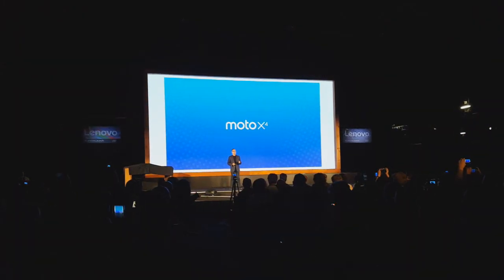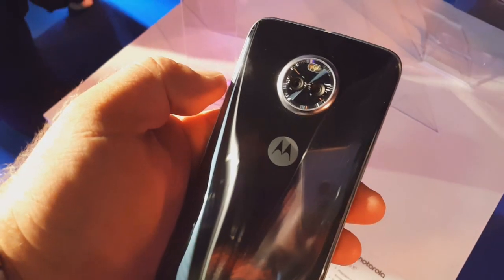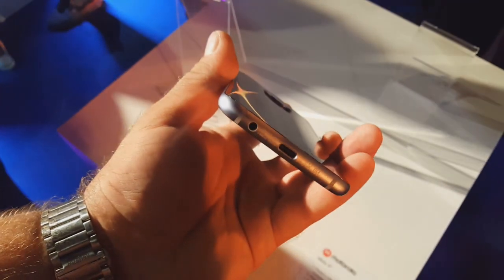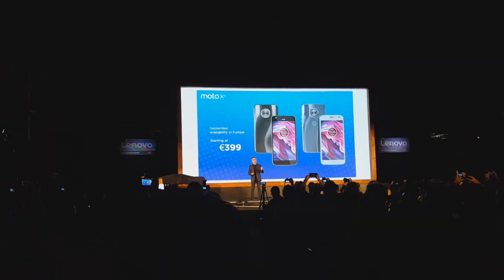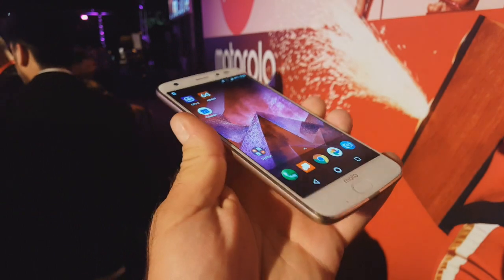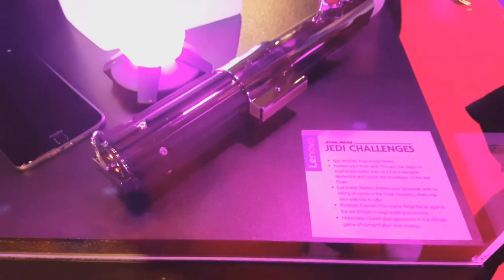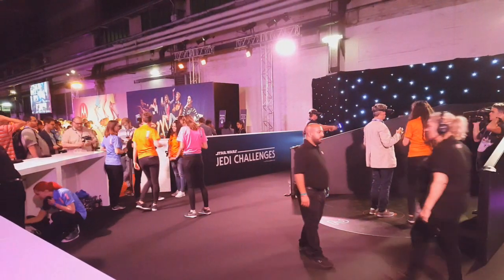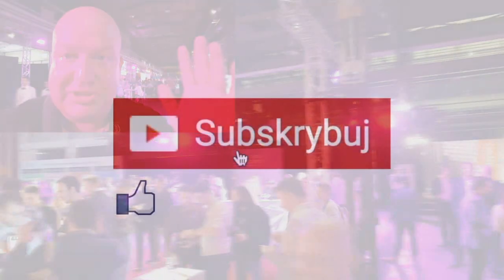IFA2017 - Nowe smartfony Motoroli i Star Wars Jedi Challenge